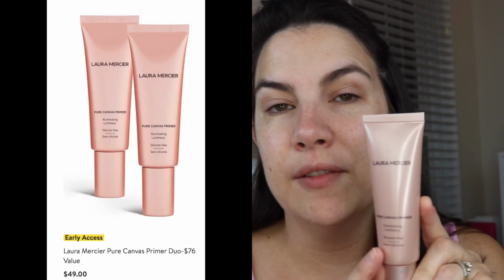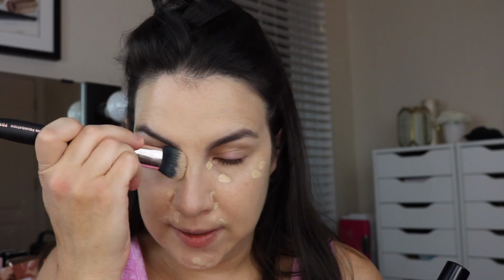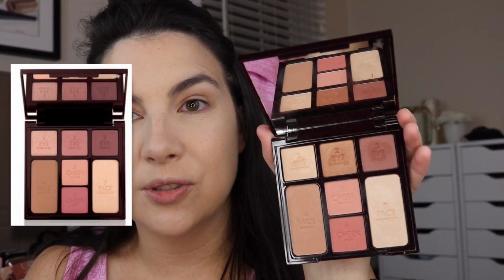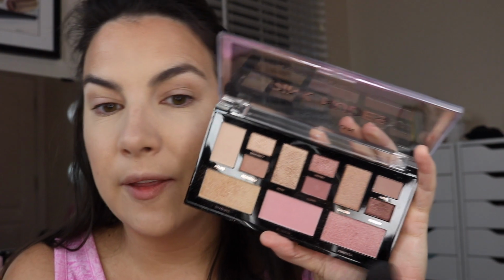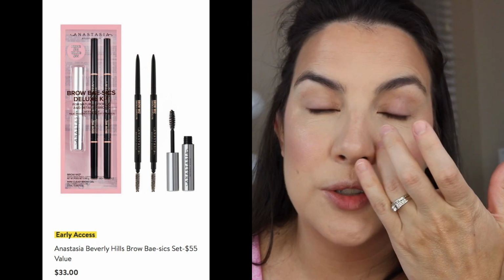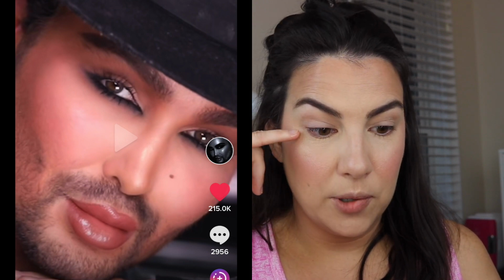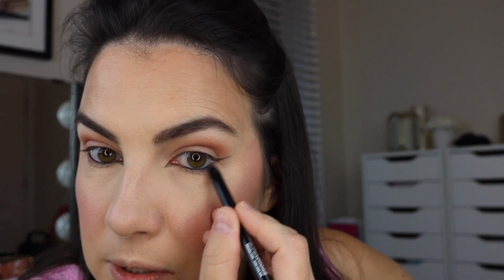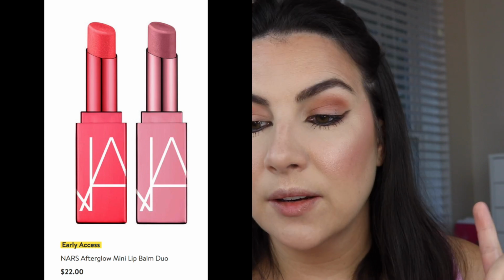DRUGSTORE ALTERNATIVES to NORDSTROM SALE TEMPTATIONS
Skipping the Nordstrom Anniversary Sale... finding dupes instead :) LATEST- New Makeup GRWM AND- Poreless Powder Foundation Routine

My Latest Vlogs!

PRODUCTS USED:

-this must be out of stock currently on Ulta... it's usually there

David’s info:
Resident Estee Lauder Makeup Artist at Bergdorf Goodman, NYC

Profound Thought:
"Smile in the mirror. Do that every morning and you'll start to see a big difference in your life."
 -Yoko Ono

Random Thought:
You know how I link to all the products I used in a list above? Did you ever notice that the last three letters of the (randomly generated) link for Milani Eyeshadow Primer spell "GEM"? :) Been that way for months. It's a sign.